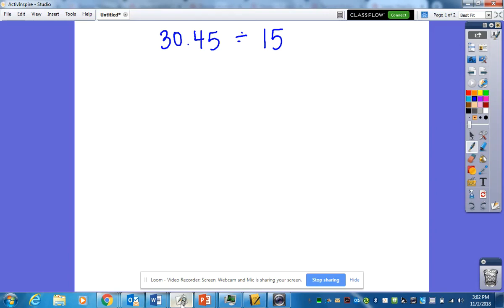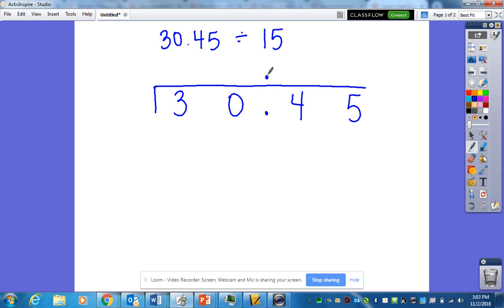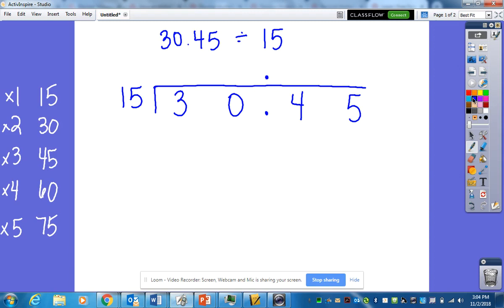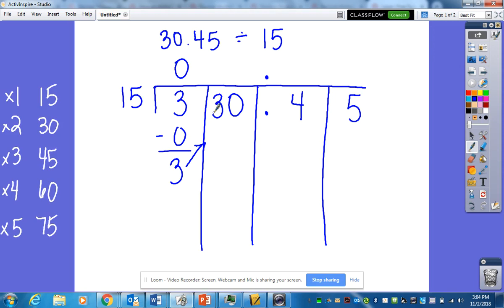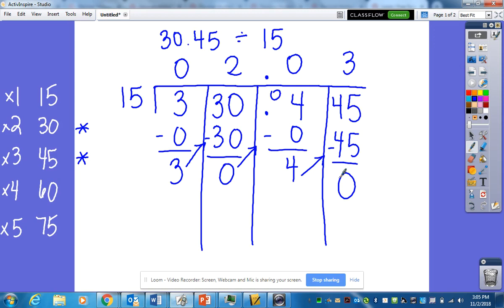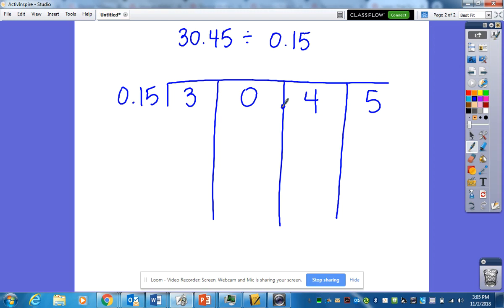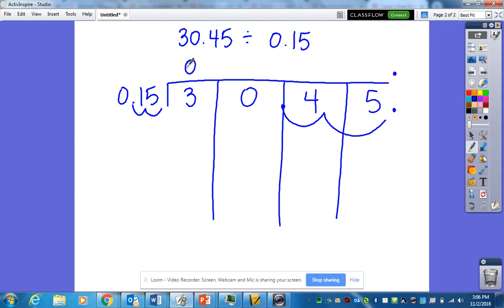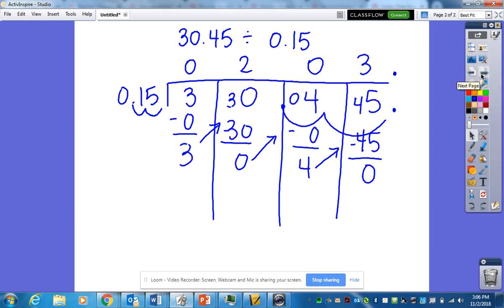5th Grade Decimal Division Box Method